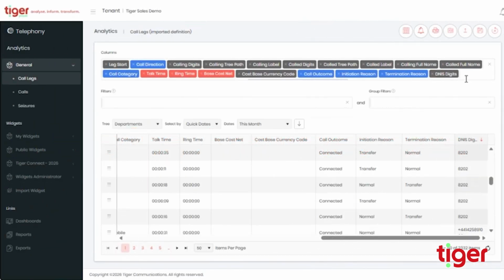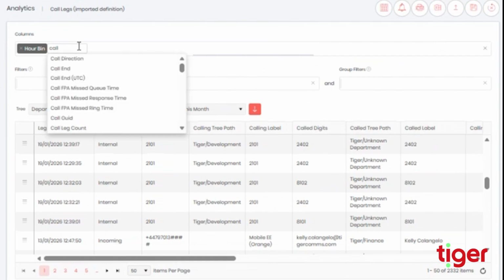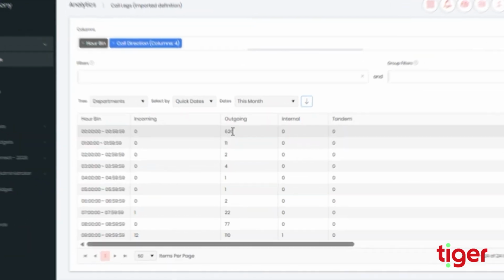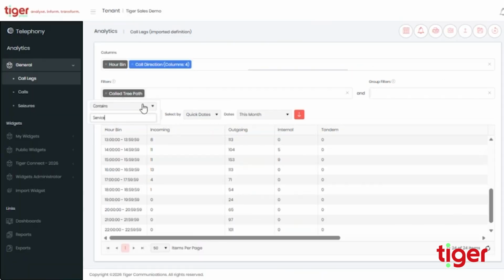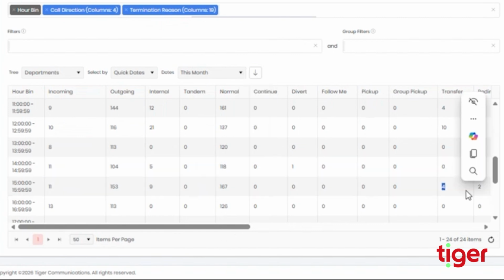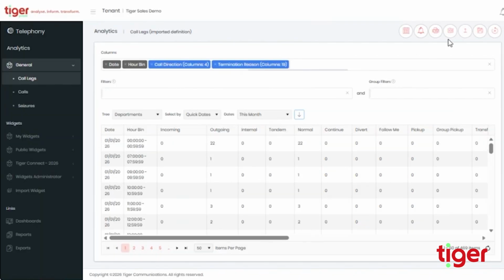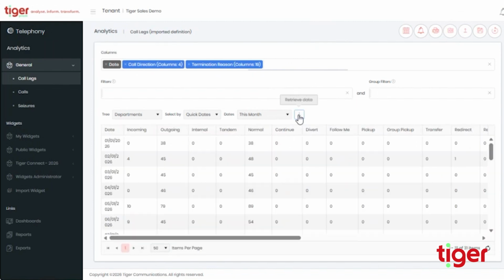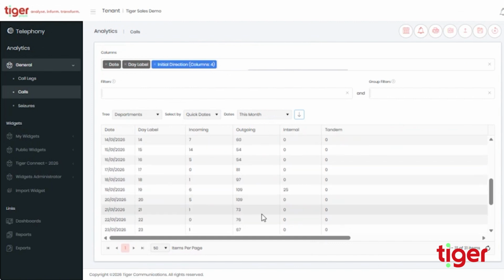Pivoting analytics - deeper exploration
This video shows how to pivot your analytics in Tiger Prism to explore data from different angles. You’ll see how to switch views, compare metrics, and quickly surface patterns that help you move from raw data to clearer insight.